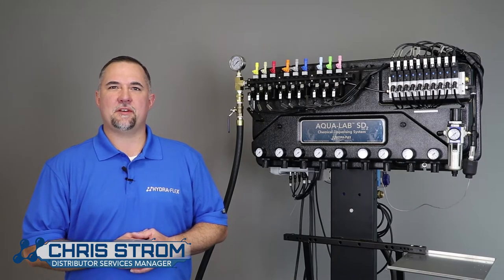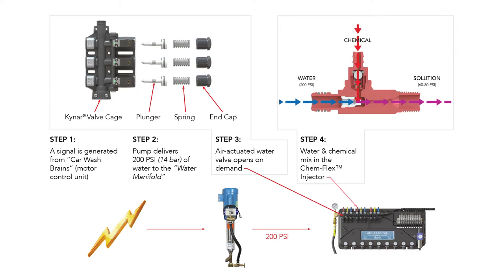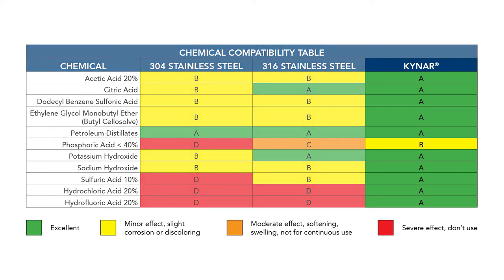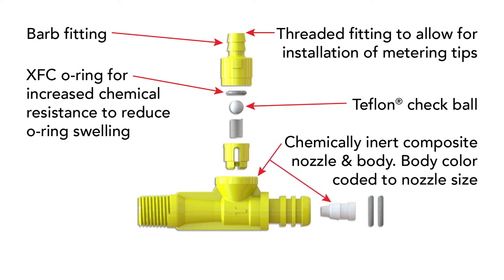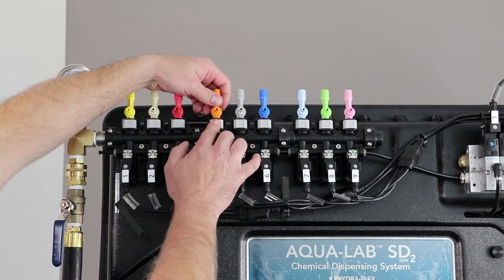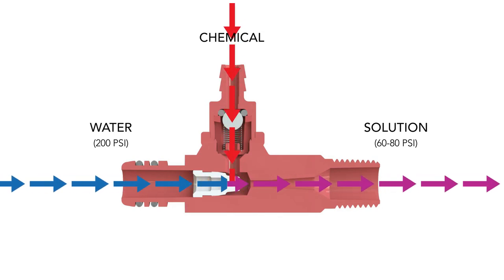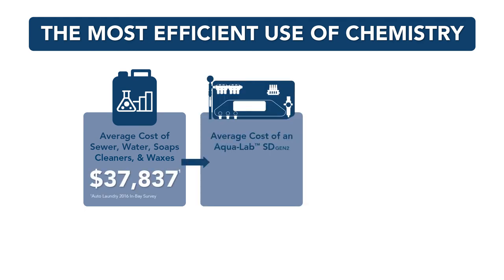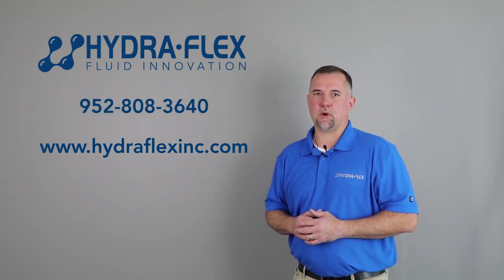Wash Hacks - Aqua-Lab™ SD GEN2 Overview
Watch this episode of Wash Hacks for an overview of the new Aqua-Lab SD GEN2 Single Dose Chemical Dispensing System. Learn about the features and benefits of this new innovative solution for in-bay automatic / rollover vehicle wash sites.